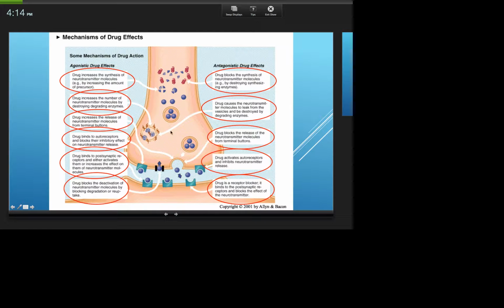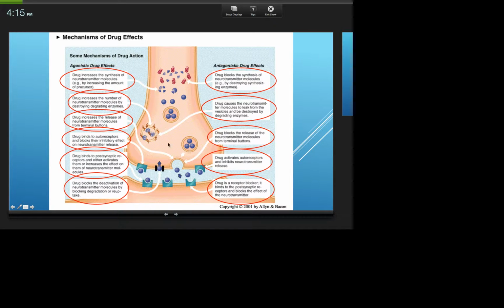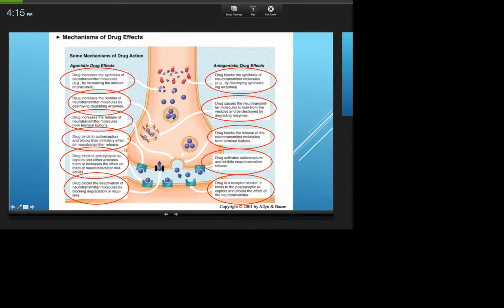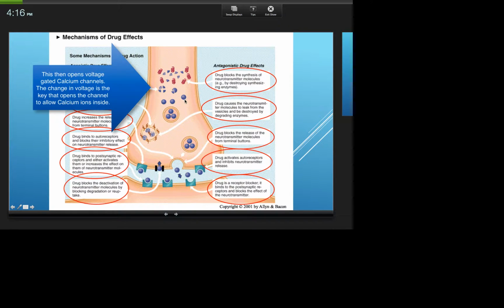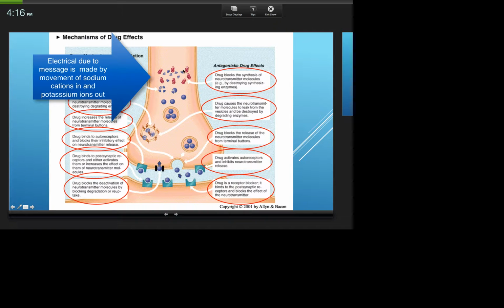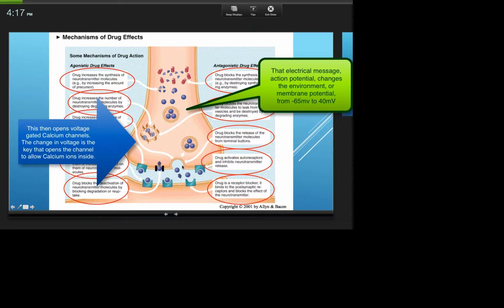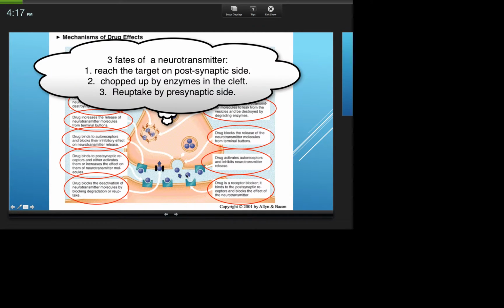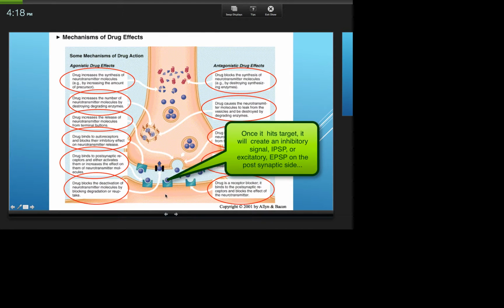Neurons Big Picture part III of III video